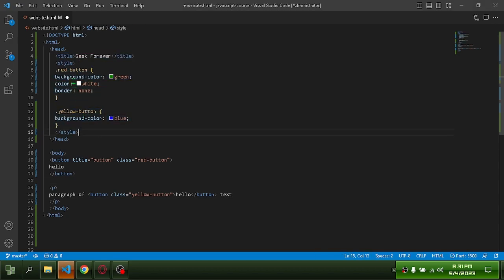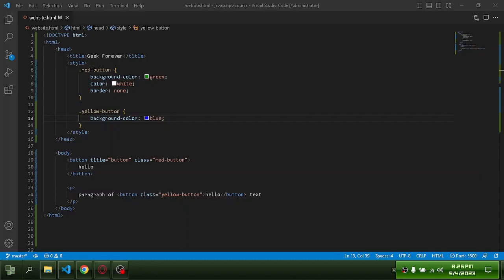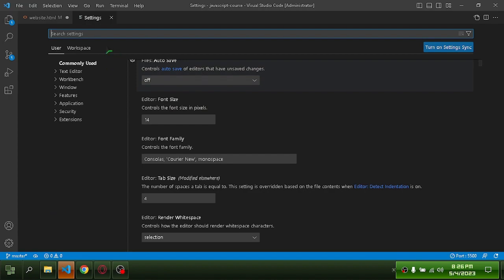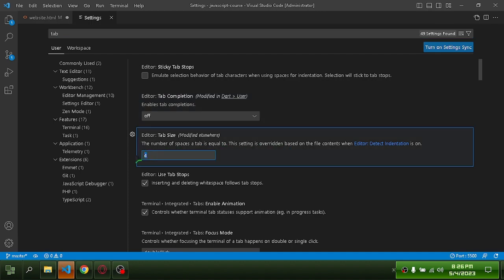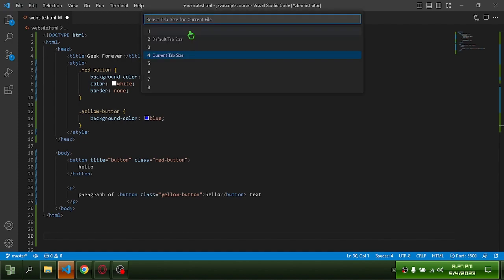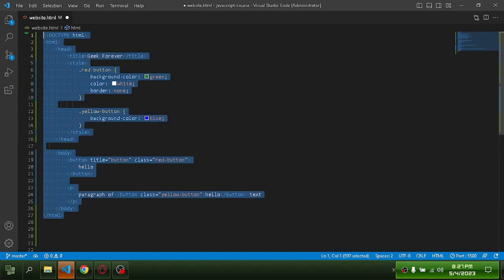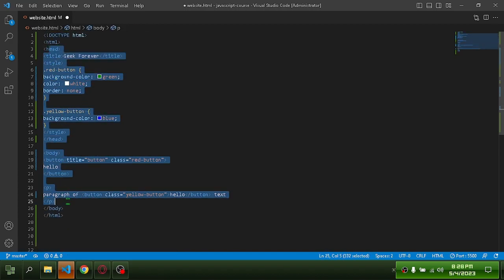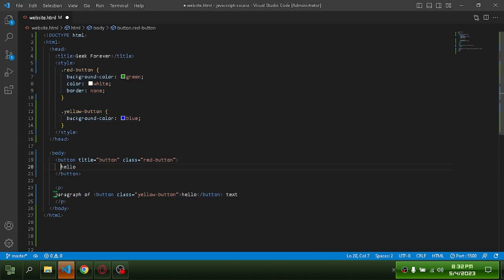⚙️2 Spaces Per Indent (VS Code Setup)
🗺️Additional Information:
"In this video, we'll be discussing the importance of consistent indentation in your code and how to set up Visual Studio Code (VS Code) to use 2 spaces per indent. Consistent indentation is a crucial aspect of writing readable and maintainable code, and using 2 spaces per indent is a widely adopted convention in the JavaScript community.

We'll start by discussing why consistent indentation is important and how it can make your code easier to read and understand. Then, we'll dive into VS Code and walk through the steps to configure your indentation settings to use 2 spaces per indent. We'll also cover some tips and tricks for using VS Code to make your coding experience more efficient and enjoyable.

Whether you're new to coding or a seasoned developer, this video is a must-watch for anyone who wants to write clean and readable code. So, grab your cup of coffee and join us as we explore the world of consistent indentation and VS Code!"

vs code setup,
vscode setup,
vscode setup for web development,
vscode setup for html,
vscode setup for html and css,
how to install vscode and run,
vs code create a new project,
vs code installation and setup,
vs code download and setup,
best vscode setup,
vscode setup code,
vscode default settings,
vscode setup for devops,
vscode display settings,
vs code web development setup,
web development vs code setup,
how to do vscode setup
vs code setup,
vscode setup,
best vscode setup,
vscode setup code,
vscode default settings,
vscode display settings,
vs code editor setup,
vscode extension setup,
vscode extension settings,
vscode emmet settings,
vscode html setup,
vscode full setup,
vscode setup git,
vscode setup guide,
git setup in vscode,
vscode setup html,
vscode setup html and css,
vs code installation html,
vs code setup in windows 10,
vs code setup in windows,
php setup in vscode,
vs code installation on windows 11,
vs code installation on windows 10,
how to install vscode in windows,
vscode offline installer,
vs code output settings,
installation and setup of vs code,
complete setup of vs code,
vscode setup php,
vs code setup remote development,
vscode setup tutorial,
vscode user setup,
setting up vscode,
vscode user settings,
vscode setup windows 11,
vscode setup windows,
vscode setup windows 10,
vs code installation windows 11,
vscode setup for pc windows 11,
how to setup your vscode,
vscode config,
vs code setup windows 11,
how to vscode settings